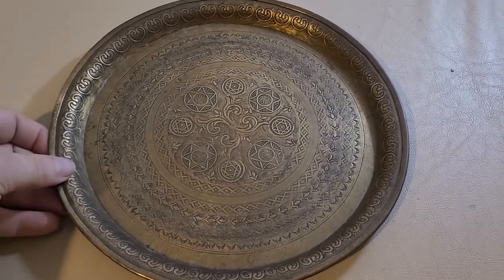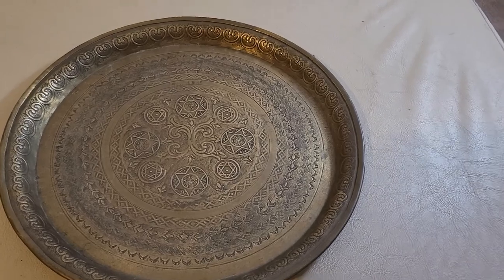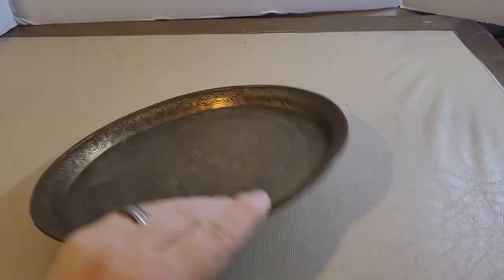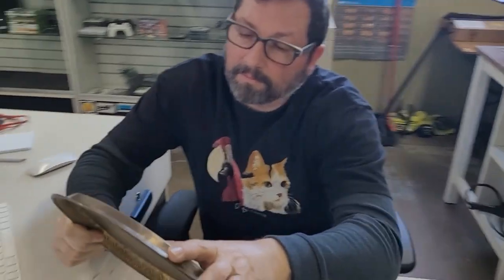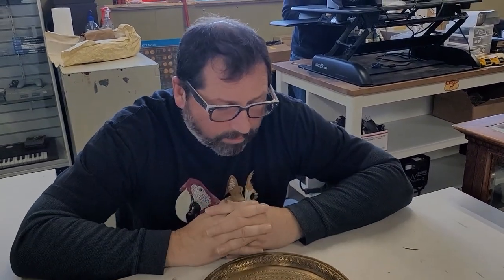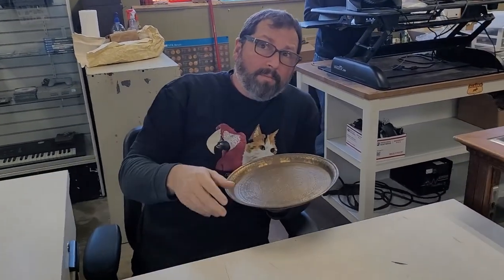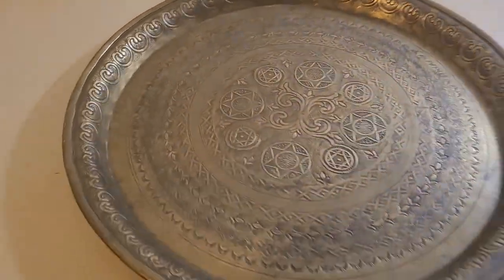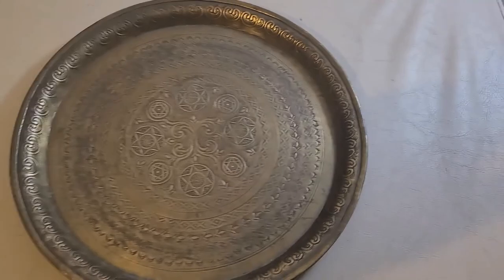The Journey of the Brass Plate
The journey of the brass plate. I got this plate at an auction, and I was going to scrap it because the price of brass is up at the moment. Tracy Cakes & her flippin side saw a picture of it, and she told me it is something special. I decided to look into it, and this is my adventure. If you are interested in purchasing this plate, I can be contacted at or you can check out my eBay account at errmumpmumpwoowoo. Make sure you check out Craigslist Hunter's YouTube channel and Tracy Cakes & her flippin side's YouTube channel. Both are listed below. I hope you enjoy the video.

EBay username
errmumpmumpwoowoo
pigandpugmom

PoshMark username
randrfinds